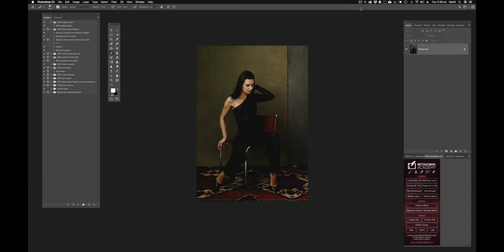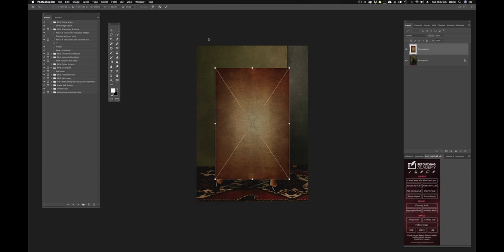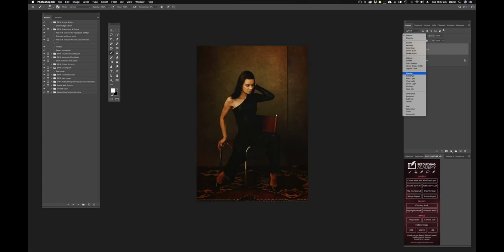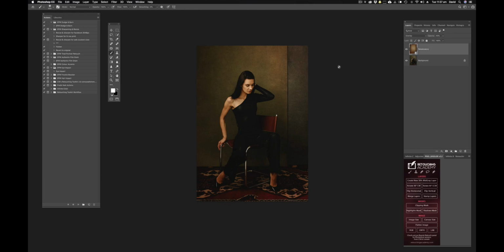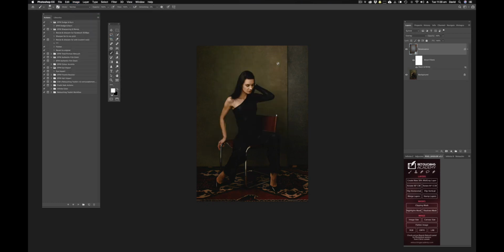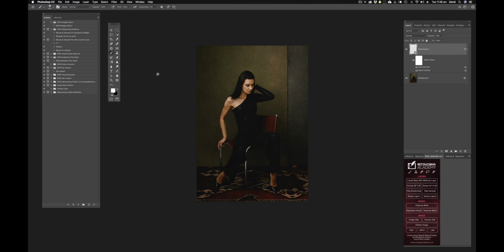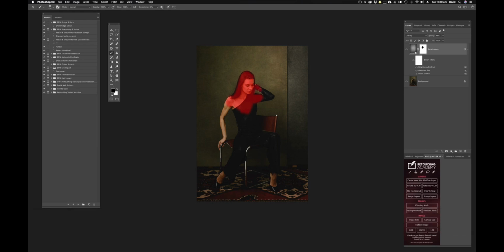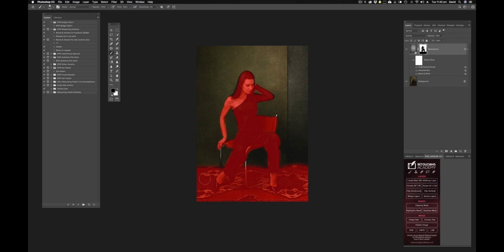Adding a texture in Photoshop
This shows you the easiest way to add a texture to your image in Photoshop. This can be great for making your backgrounds look a little more interesting, which is what I show in this video.

If you're interested in purchasing the Photoshop actions and colour grading tools I use, head over

My workshops, for learning to light, shoot and edit like this can be seen

Camera body
Main lens
Second lens
Memory cards
Lighting gear
Main lighting modifier
Editing tablet
LCD screen viewer